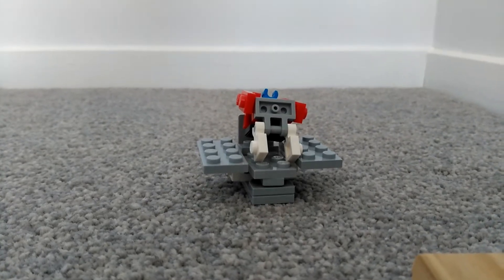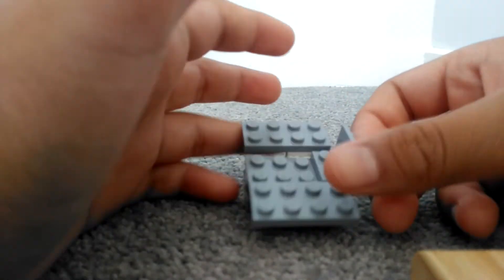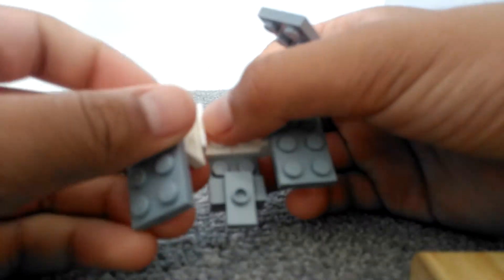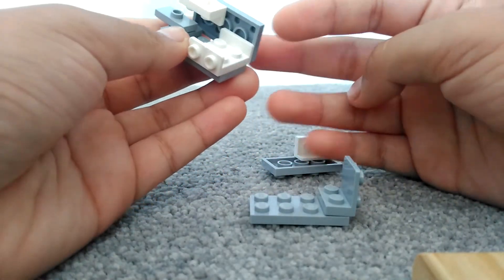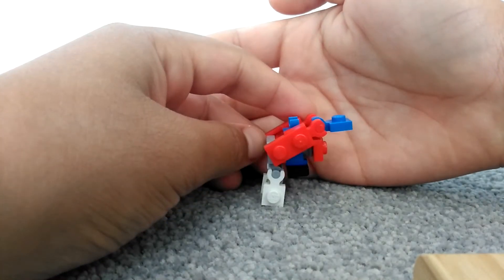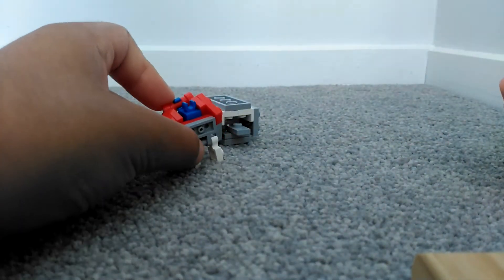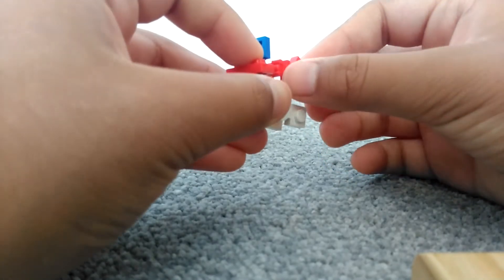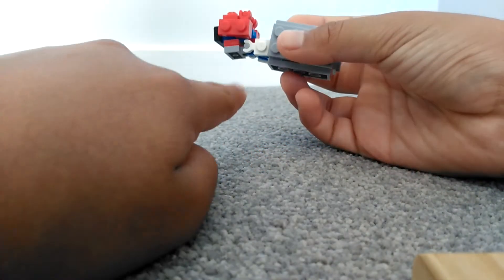Lego transformers play(1)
Lego transformers play